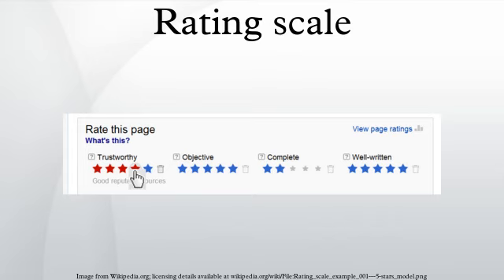Rating scale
Concerning rating scales as systems of educational marks, see articles about education in different countries, for example, Education in Ukraine.
Concerning rating scales used in the practice of medicine, see articles about diagnoses, for example, Major depressive disorder.